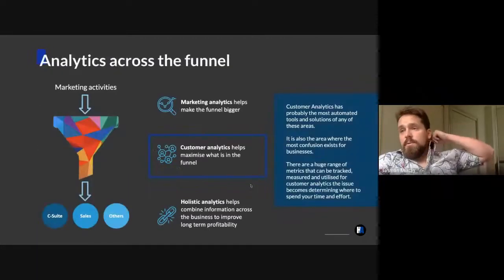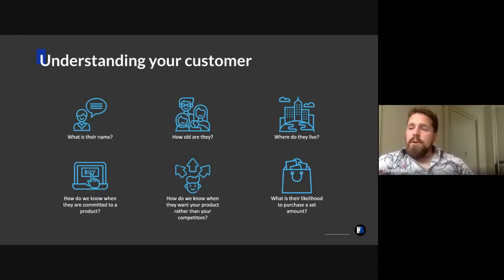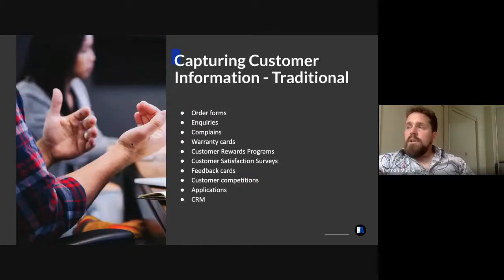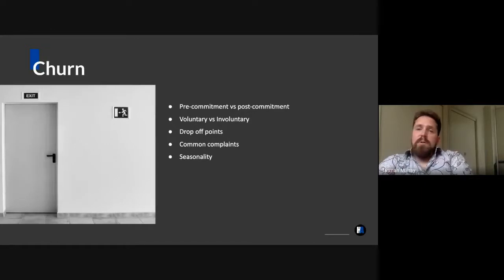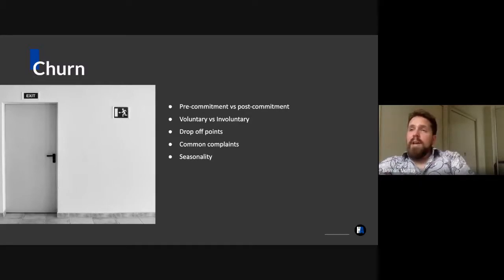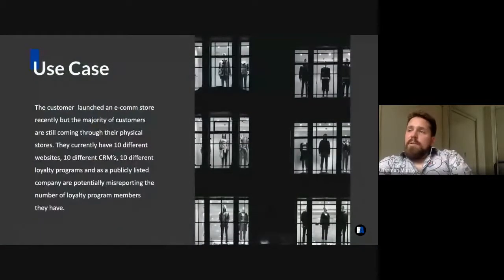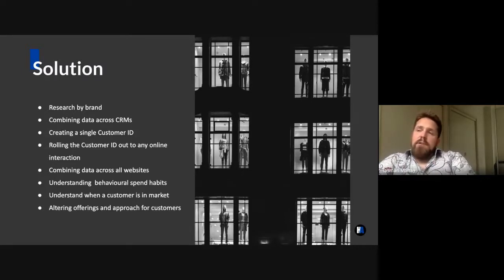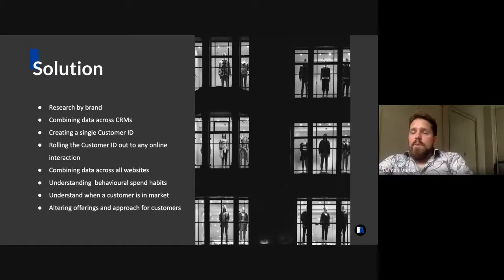Holistic Analytics - Customer Analytics Overview Webinar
This video is the second in a series of webinars, hosted by Tasman Murray and Michael Markides of Holistic Analytics, providing an overview of Customer Analytics for a non-technical audience. This video goes through the basics of Customer Analytics including traditional methods and where it is heading in the future. This series will provide learning around marketing analytics, customer analytics and holistic analytics.

00:22 - Agenda
02:15 - Introduction to Customer Analytics
10:25 - First Q&A
17:45 - Combining Data
24:45 - Customer Analytics Solutions
31:10 - Use Cases
37:10 - Final Q&A